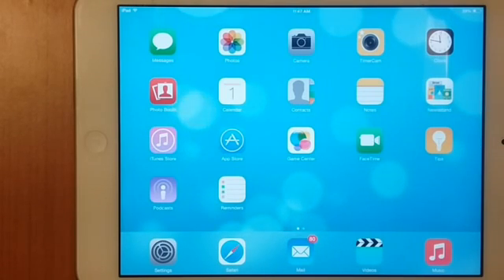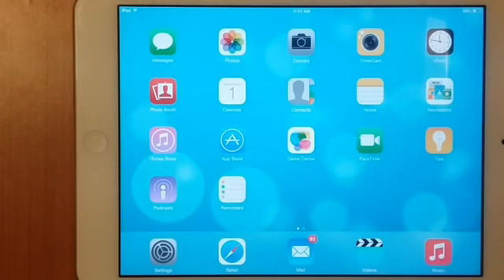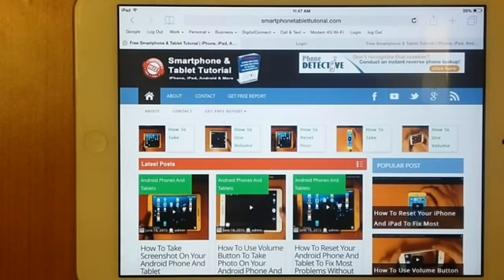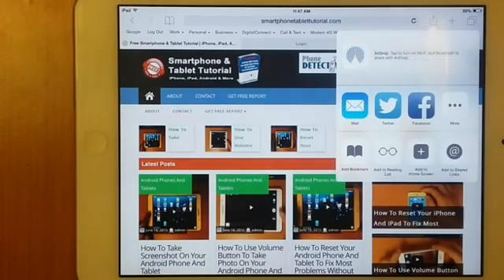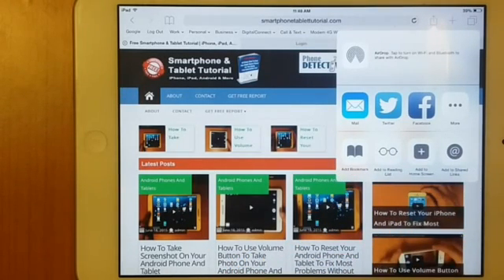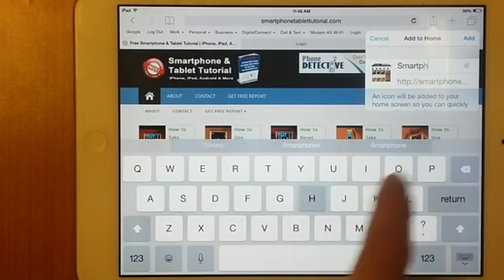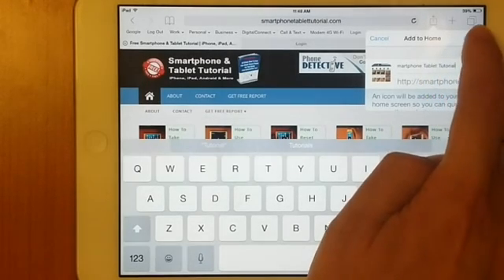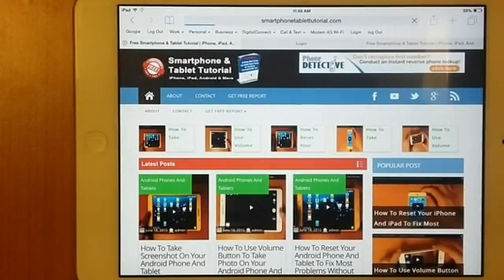How To Create Shortcut On iPhone and iPad Home Screen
Watch short video how to create shortcut on iPhone and iPad home screen.

If you are frequently visiting websites, it is a good idea to create shortcut to save you time and effort to access the websites.

You can bookmark the website.  However it is easier to create a shortcut to your home screen so that you can access the website fast and instantly.

Let me show you how to create Safari shortcut to your home screen on your iPhone and iPad.

To learn more about your gadget, watch free gadget video tutorial that will help improve your job productivity in less than 10 days